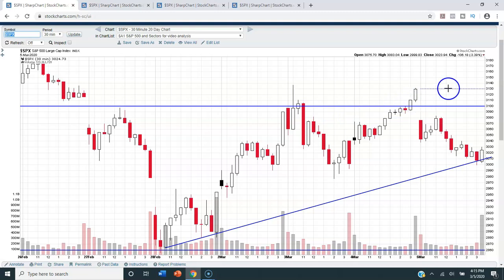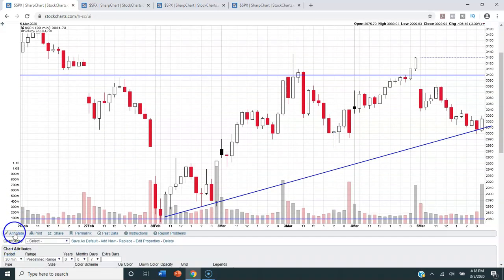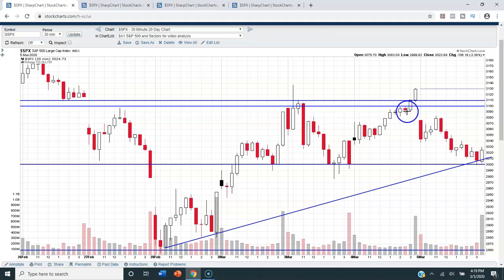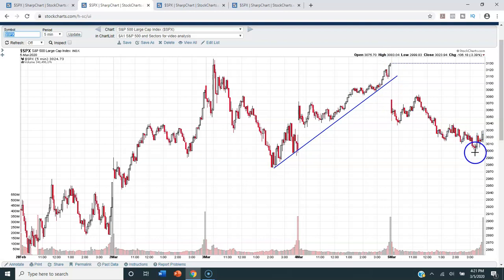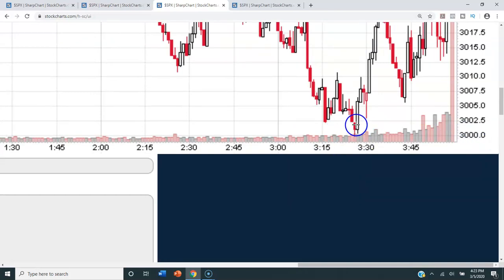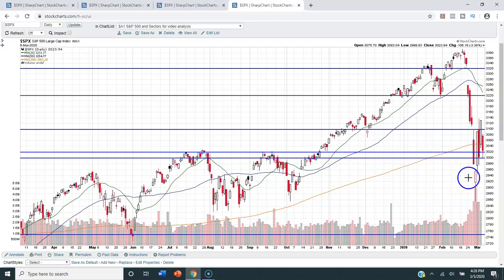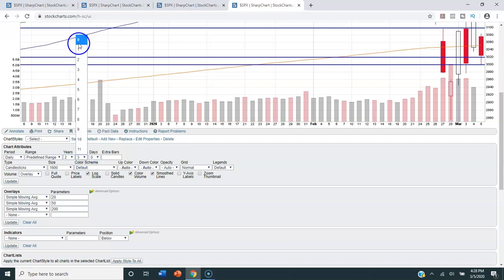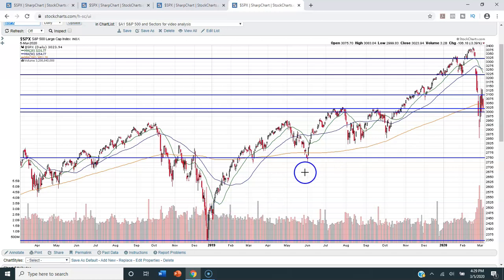S&P 500® Technical Analysis of Stock Market 03/05/2020 (Thursday, March 5th, 2020)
In this video, S&P 500® Technical Analysis of Stock Market 03/05/2020 (Thursday, March 5th, 2020), we will look at the S&P 500® from a Technical Viewpoint. We will look at the S&P 500® under several different time-frames. I will show you important support levels to watch, as well as other key data points to keep an eye on. This is a very informative video!